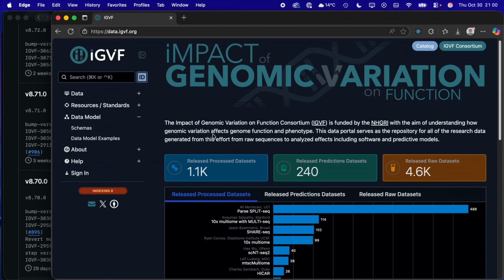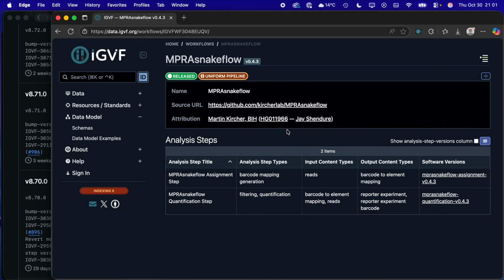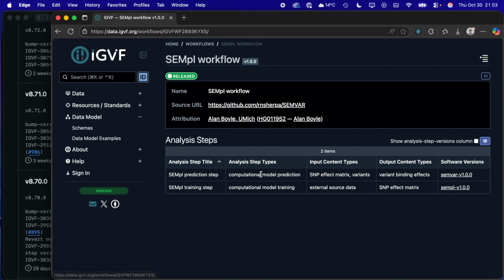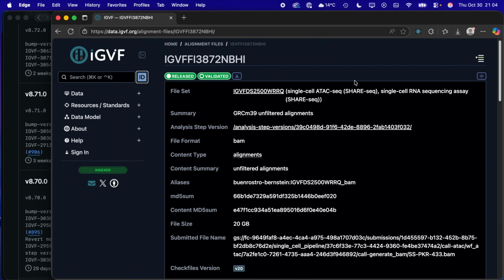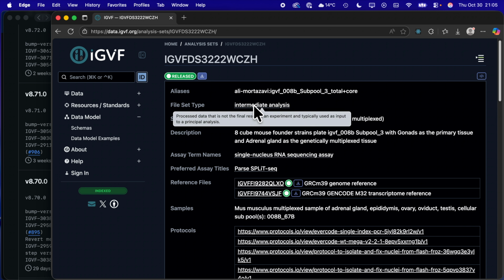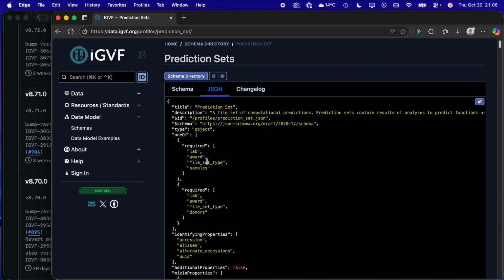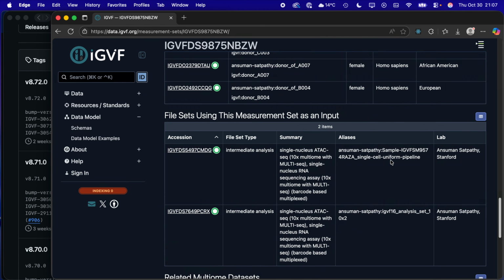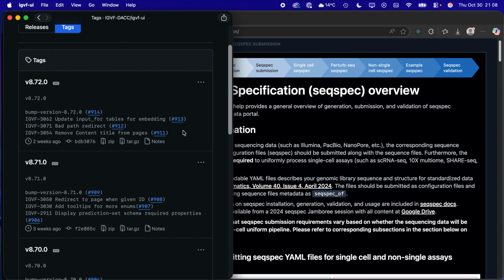IGVF Portal UI Changes, October 2025